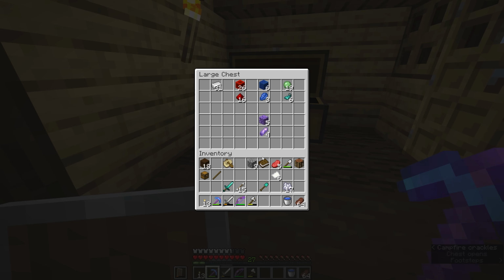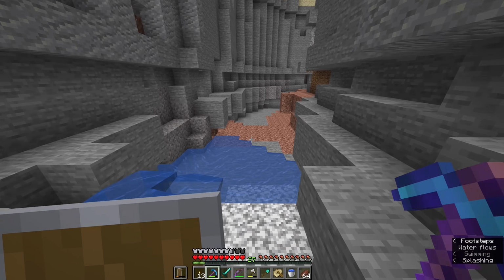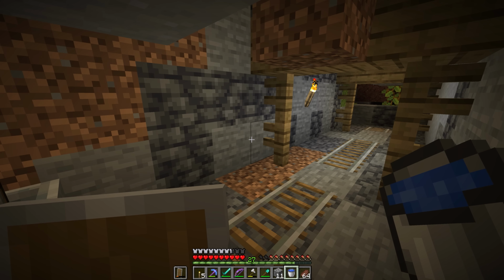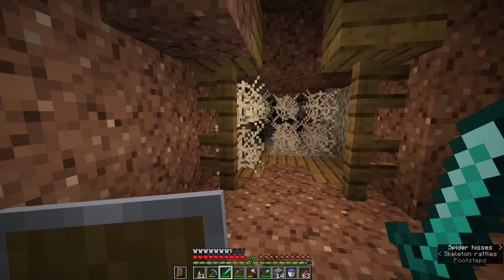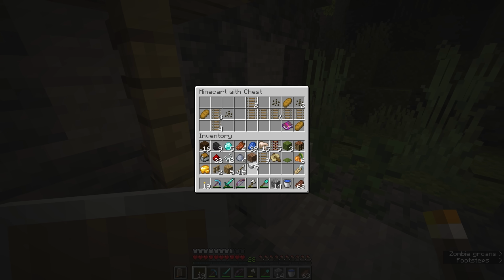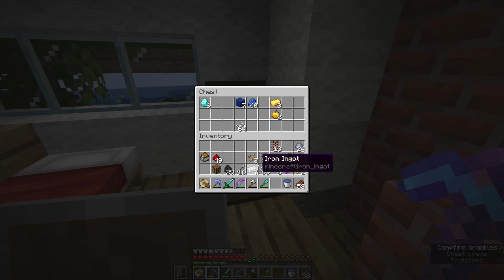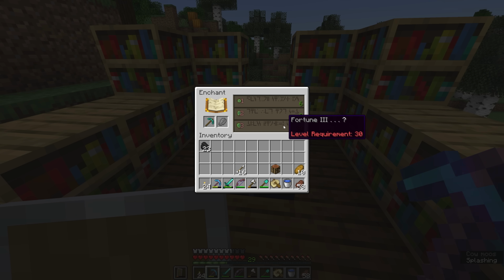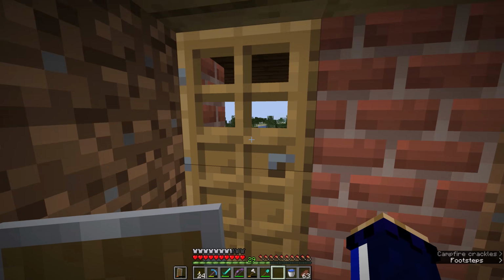Looting an Abandoned Mineshaft! ▫ Minecraft Survival Guide (1.18 Tutorial Let's Play) [S2 Ep.9]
The Minecraft Survival Guide Season 2 continues! This tutorial will show you what to look for when you explore an Abandoned Mineshaft - how to deal with Cave Spider mob spawners and cobwebs, what you can expect to find in minecart chest loot, and how mineshafts can really save your bacon if you're exploring the underground without coal or wood!

Season 2 world seed (Java Edition only): -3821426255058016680

GNU Paranor001